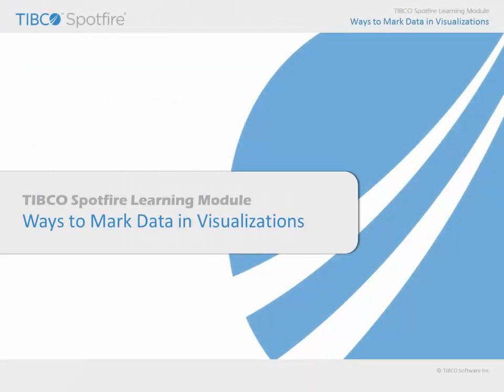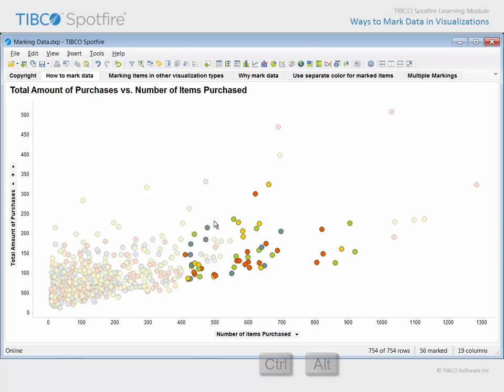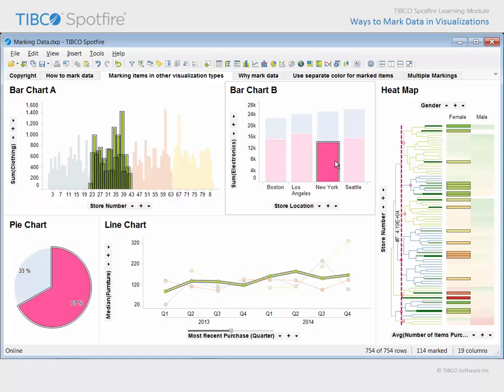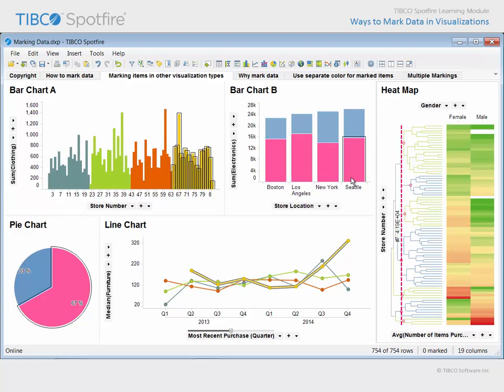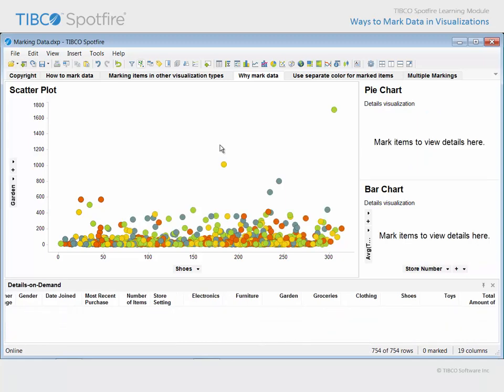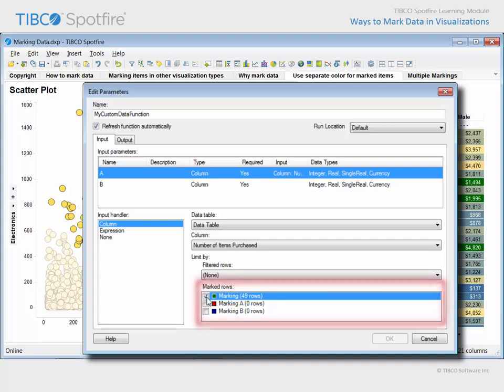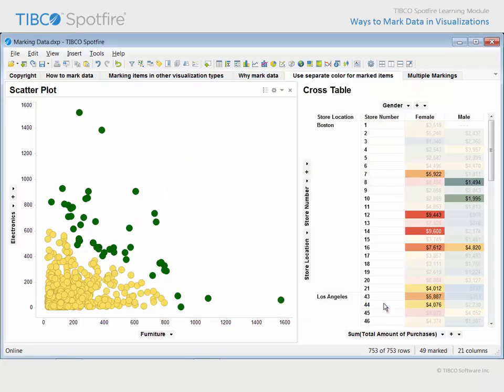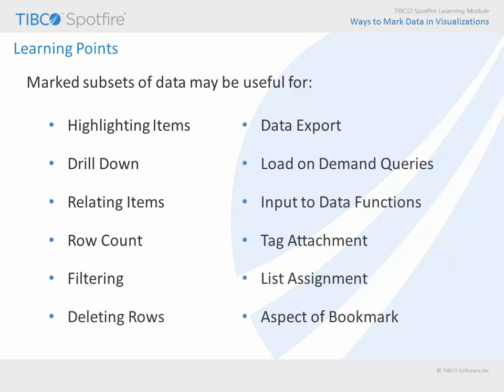Ways to Mark Data in Visualizations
Ways to Mark Data in Visualizations: Learn how to mark data in different visualization types; Consider the many reasons why you may want to mark data. This video is current as of Spotfire 6.5. Some interactive features in the original video are not available in YouTube. (Click "Login as guest" to access that link if needed)